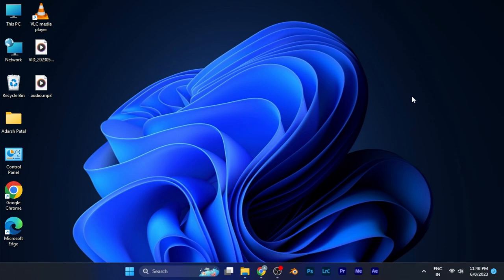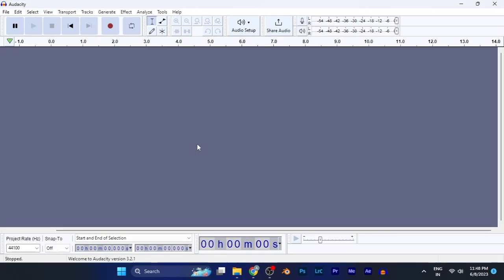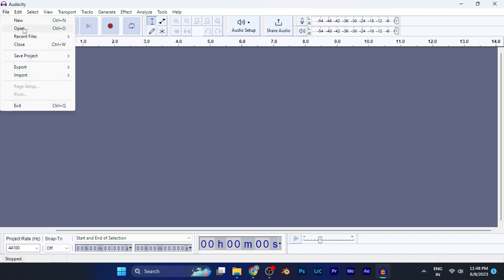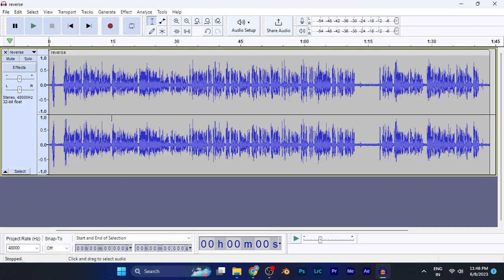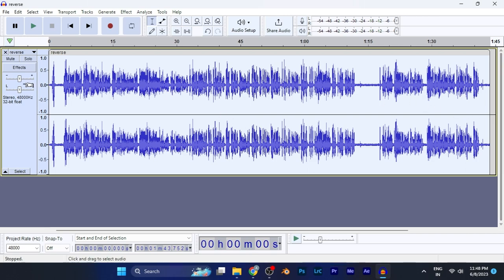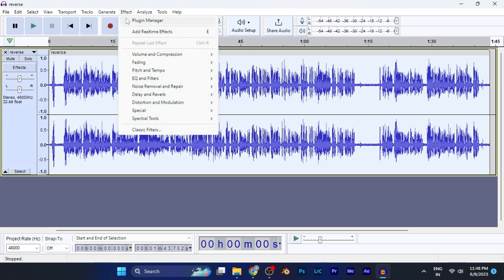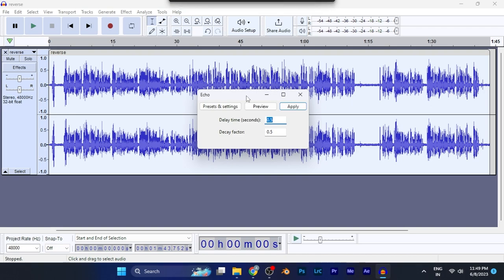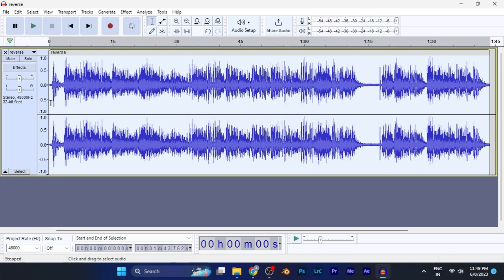How to Add Echo in Audio Using Audacity Software [EASY]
Learn how to enhance your audio recordings by adding an echo effect using Audacity, a popular free audio editing software. Follow these steps to add echo to your audio tracks:

Download and Install Audacity:

Visit the official Audacity website (audacityteam.org) and download the software for your operating system.
Install Audacity by following the on-screen instructions.
Import Your Audio File:

Launch Audacity and click on "File" in the top menu.
Select "Import" and choose the audio file you want to add the echo effect to.
Select the Audio Section:

Use the selection tool (looks like an "I" beam) to highlight the portion of the audio where you want to add the echo effect. Alternatively, you can apply the effect to the entire track.
Access the Echo Effect:

Click on "Effect" in the top menu and select "Echo" from the drop-down menu.
Adjust Echo Parameters:

In the Echo dialog box, you can modify the following parameters:
Delay Time: Adjust the time interval between the original sound and the echo.
Decay Factor: Control how quickly the echo diminishes over time.
Number of Echoes: Determine the number of repeated echoes.
Preview and Apply the Echo Effect:

Click on the "Preview" button to listen to a preview of the effect.
Make any necessary adjustments to the echo parameters until you achieve the desired sound.
Click on the "OK" button to apply the echo effect to the selected audio section.
Export the Modified Audio:

Click on "File" in the top menu and select "Export" to save the modified audio file.
Choose your preferred audio format and location to save the file, then click "Save."
By following these steps, you can easily add an echo effect to your audio recordings using Audacity. Experiment with different echo parameters to achieve the desired sound and enhance your audio projects. Enjoy exploring the creative possibilities with Audacity!